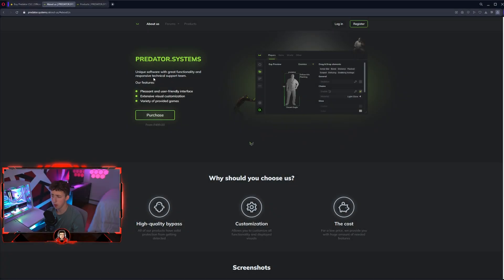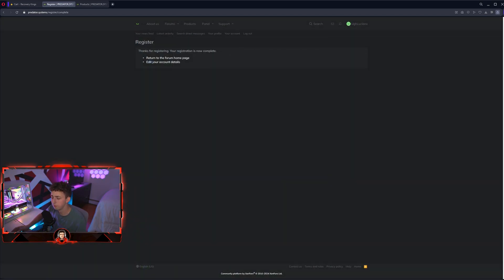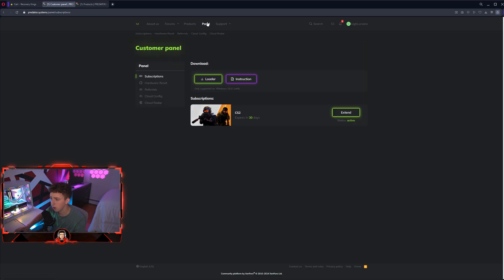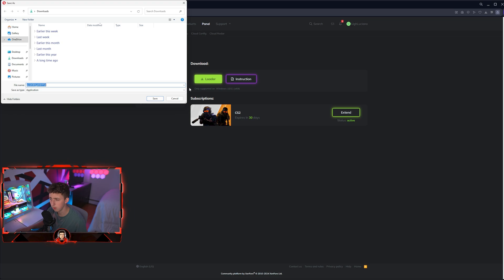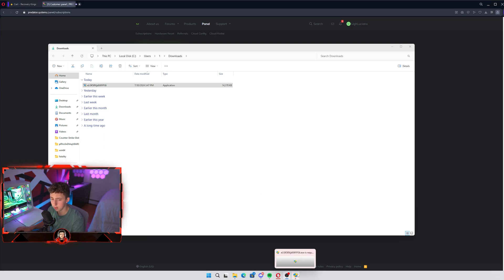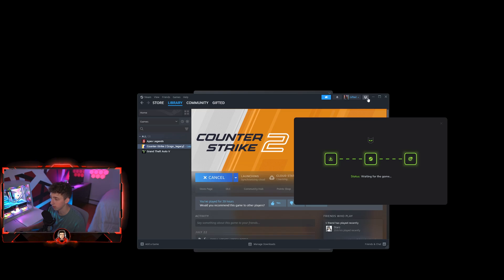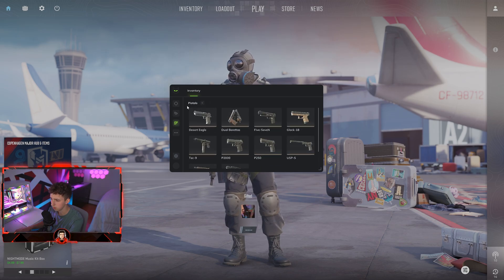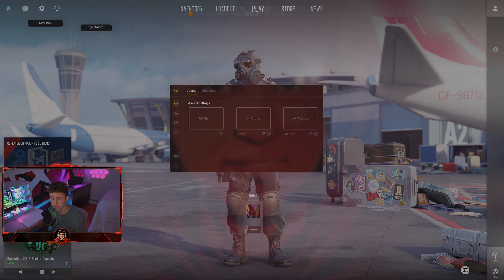How To Setup PREDATOR SYSTEMS CS2 (Install Guide And Showcase)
Learn how to set up the PREDATOR SYSTEMS CS2 with this comprehensive install guide and showcase. Whether you are looking to install, showcase, or buy the Predator Systems CS2, this video has got you covered. Follow along to discover how to easily download and set up the Predator Systems CS2, including helpful tips for a seamless installation process. Don't miss out on this ultimate guide to maximizing the potential of your Predator Systems CS2.